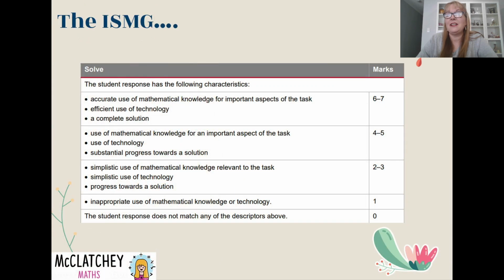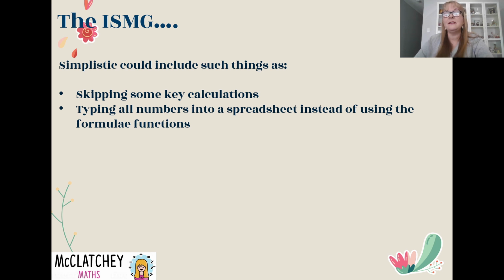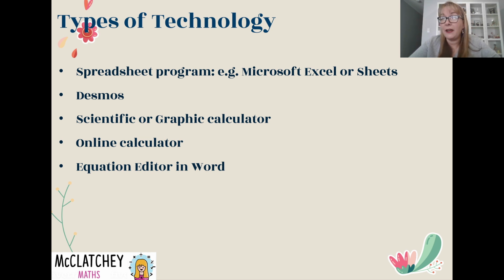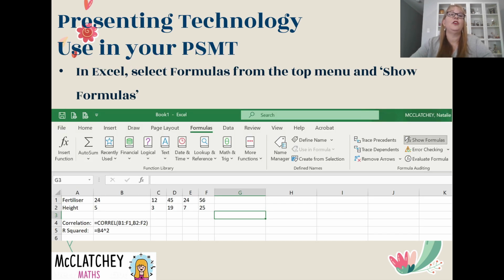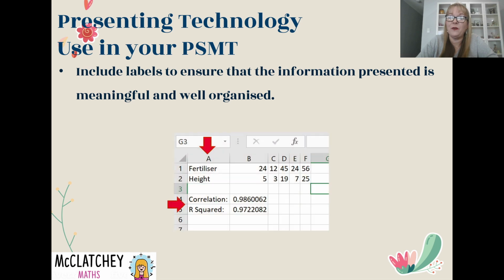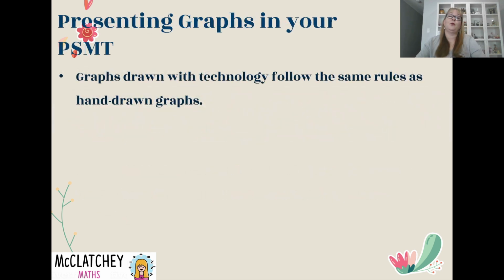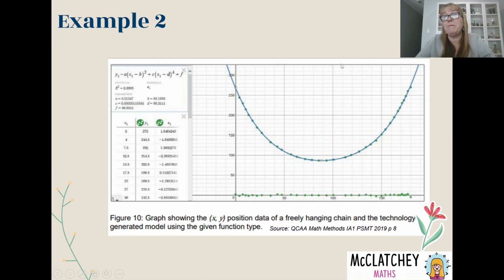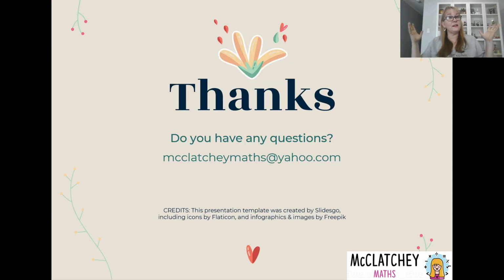Video 6: Efficient Use of technology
In this video I will unpack a dimension of 'Solve' from the marking guide (ISMG). This video focuses on how to use technology efficiently and outlines some pitfalls to be aware of. I demonstrate how to show formulae from Excels in the body of your assignment, and how to access Equation Editor in Word.